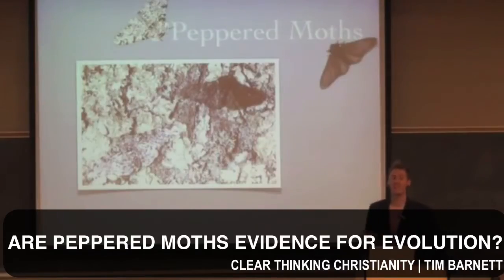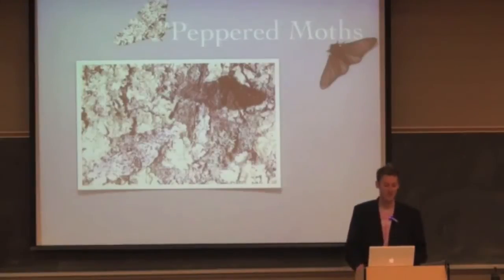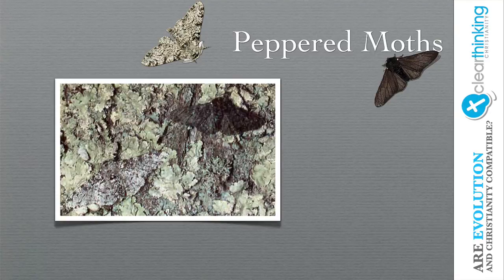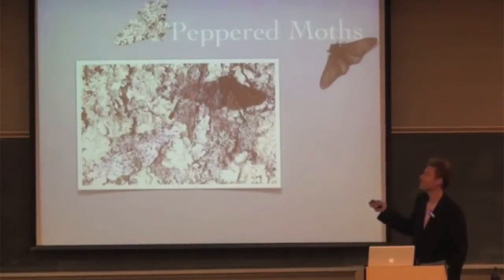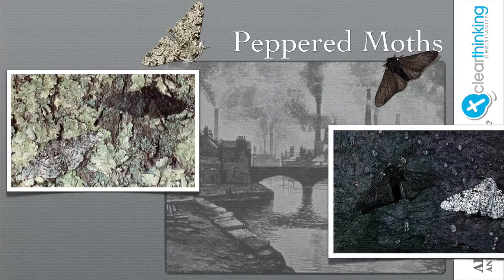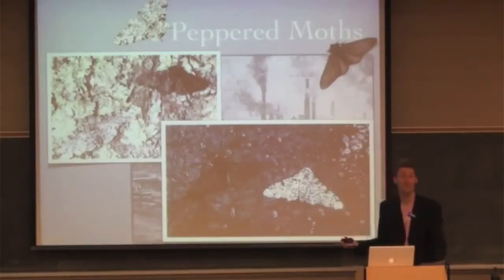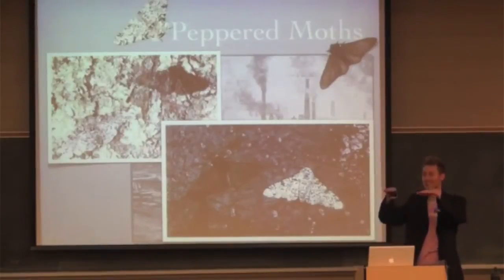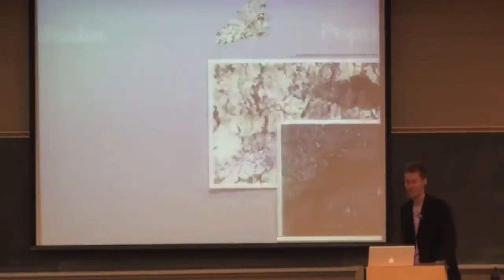ARE PEPPERED MOTHS EVIDENCE FOR EVOLUTION?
Peppered Moths are an icon of evolution. They are included in virtually every textbook as evidence for evolution. But are peppered moths really evidence for evolution? Tim gives a response.